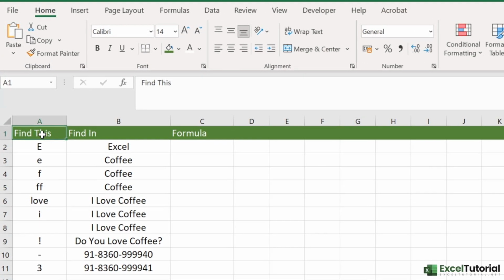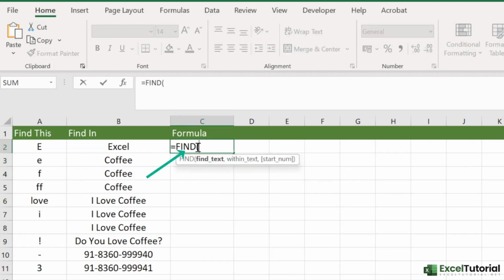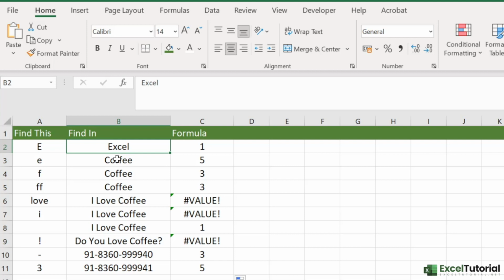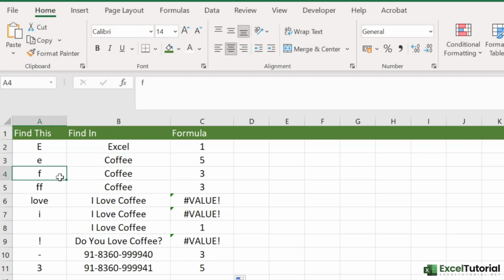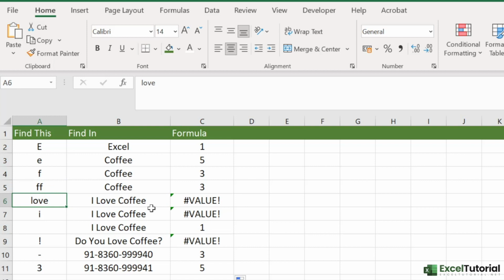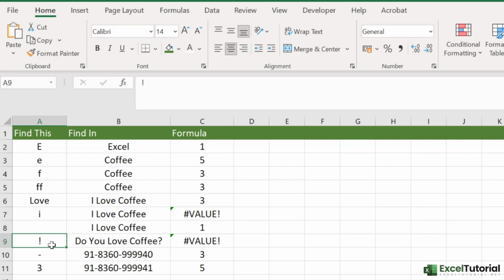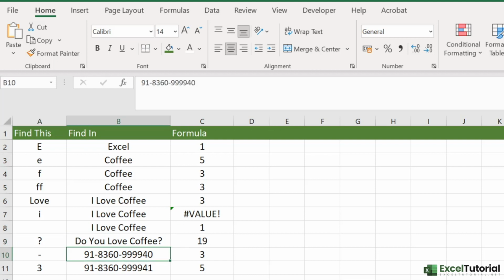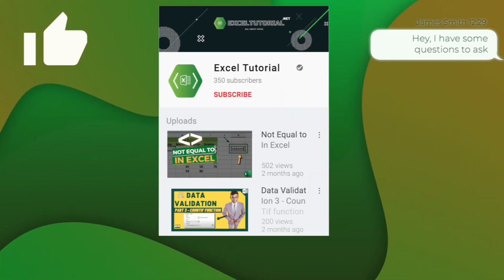Find Function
Welcome to another episode of text functions and formulas, and in this video, We will learn about the most common text function i.e. FIND function. Find function, as name suggests, helps to find mentioned strings or values in the selected cells. Before jumping on to the next part, lets take a look at the function's syntax and arguments;

=FIND(find_text,within_text,start_num)

Find_text - text you want to find.

Within_text  - text containing the text you want to find.

Start_num - specifies the character at which to start the search. The first character in within_text is character number 1. If you omit start_num, it is assumed to be 1.

**Find function is case sensitive as compare to search function which will be your next video.

As you can see, the first argument will be the find_text which is the text you want to find as we have explained in the video above as we have selected the text we want to find. The second argument is Within_text, which will be the cell you select from which you want to find the text and the third n' final argument is start_num which specifies the character at which to start the search as we have described above.

Find function is a very common function that is being used when you need to find some text or character in selected cells. This practice is being commonly used by various excel pros in order to find specific data from the selected cells.

Do follow along the table of content below to browse through the different timelines;

00:00 Introduction
00:19 Find Function in Excel
05:56 Conclusion